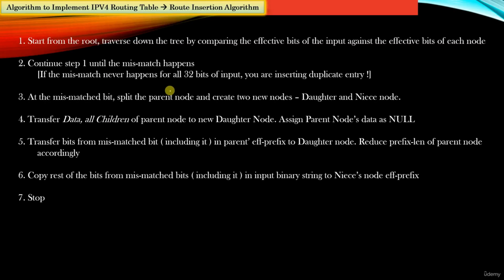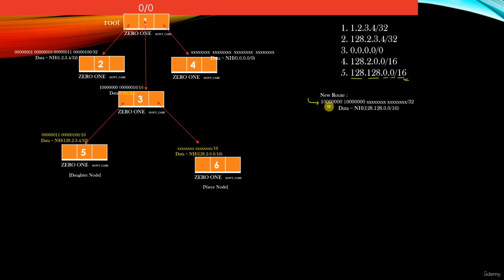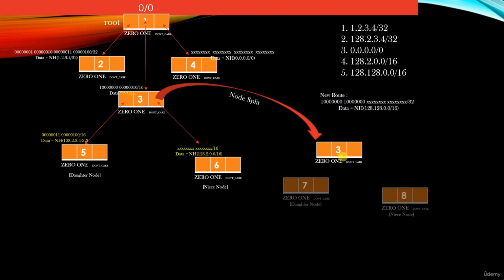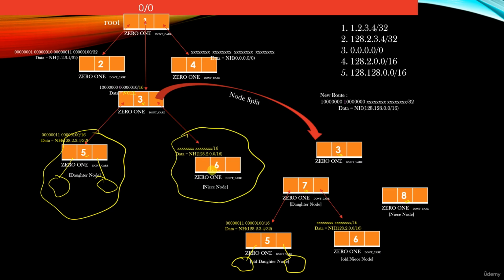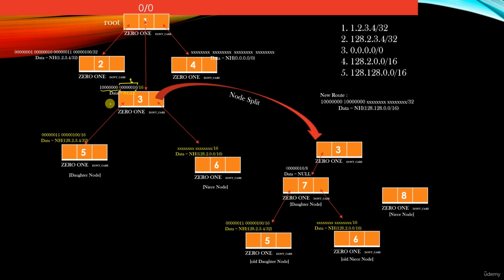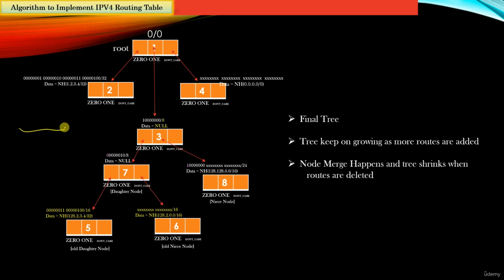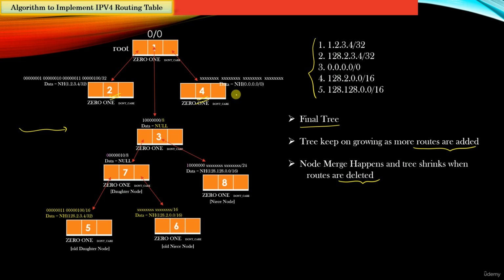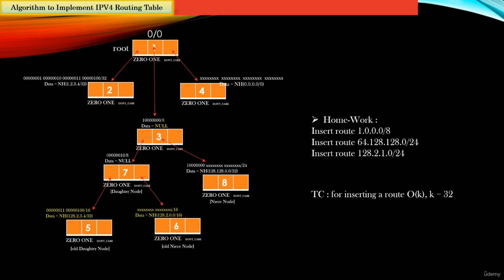6 type 11